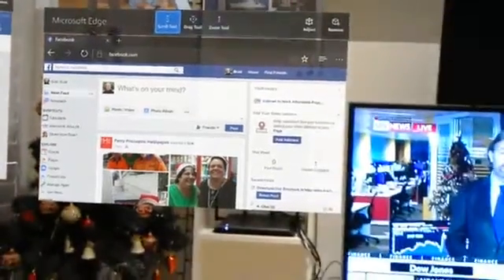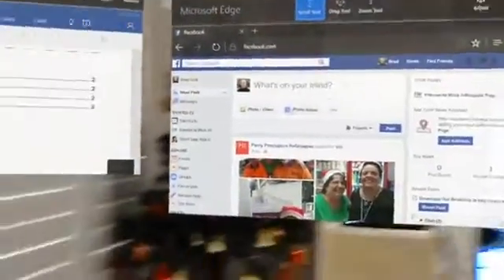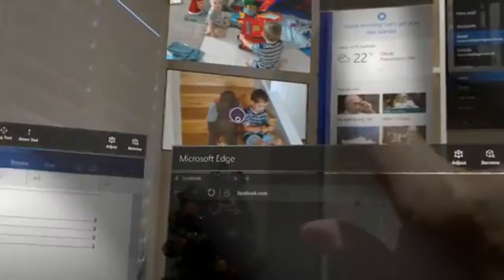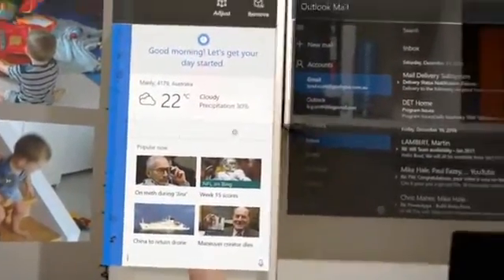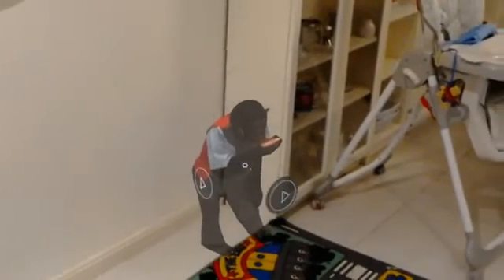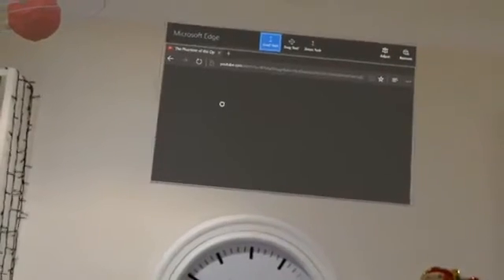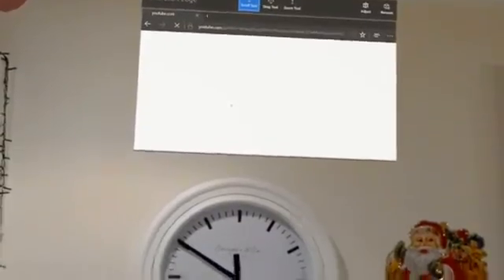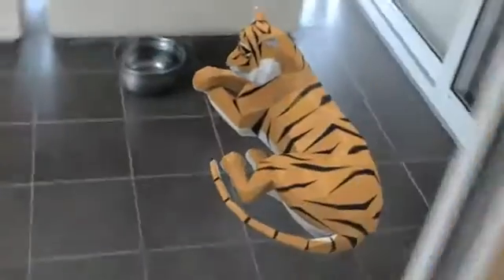Augmented Reality Office HoloLens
A Quick demo of the HoloLens in usage.